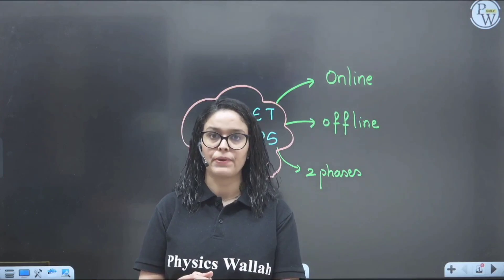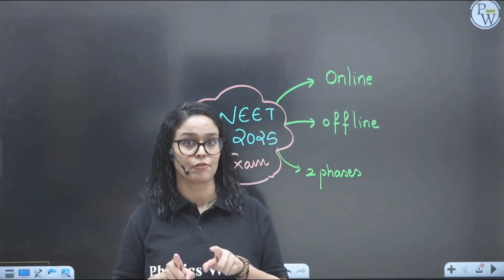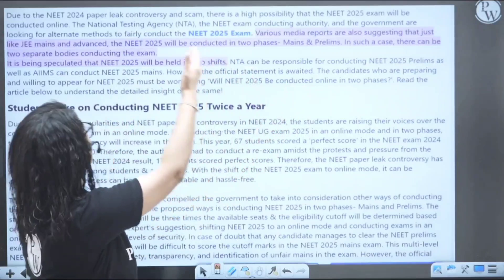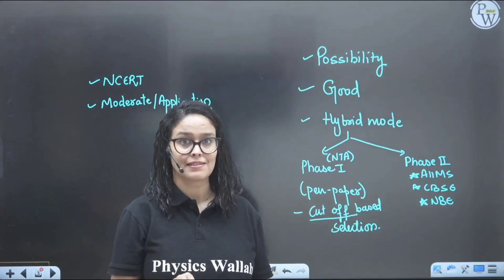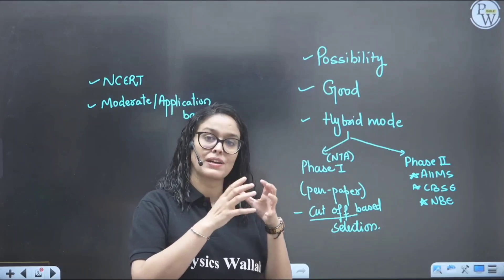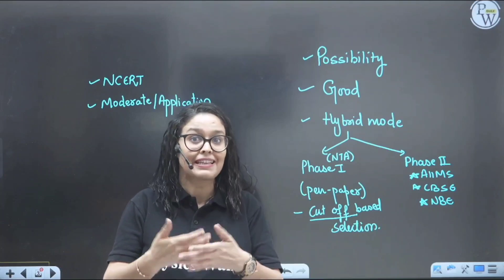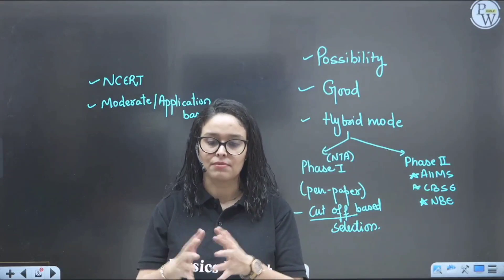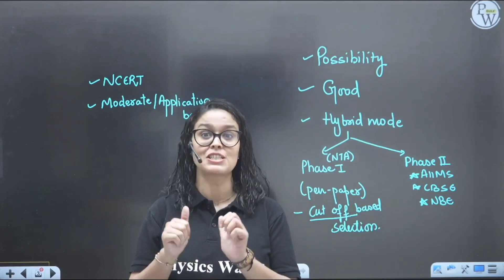NTA Latest Update | NEET 2025 Exam Pattern | New Pattern?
🔰Click Here To Enroll in NEET SAFALTA ENGLISH TEST SERIES for Free 👉🏻